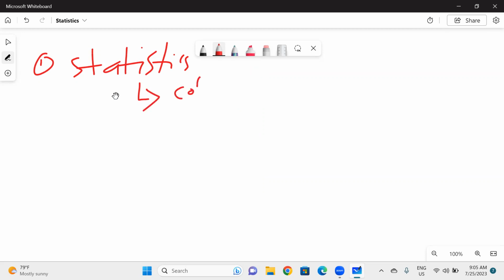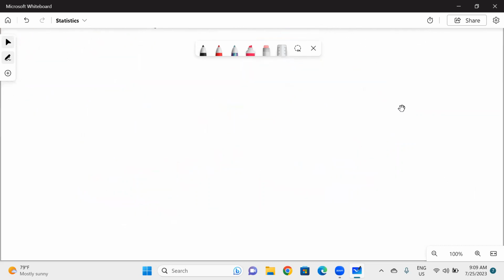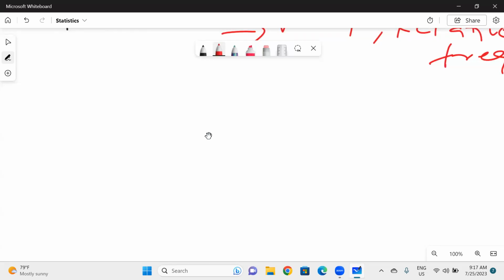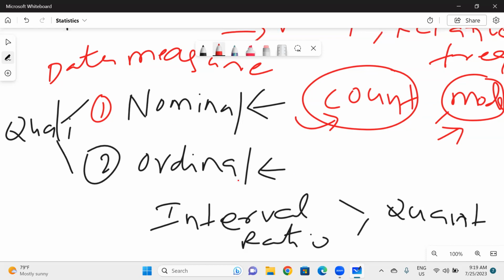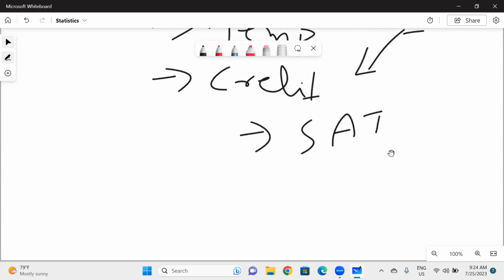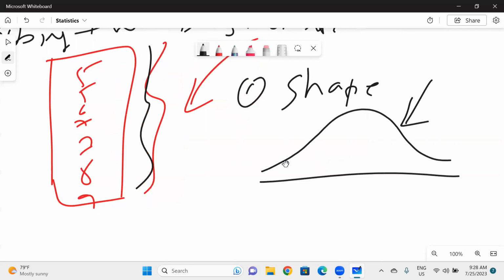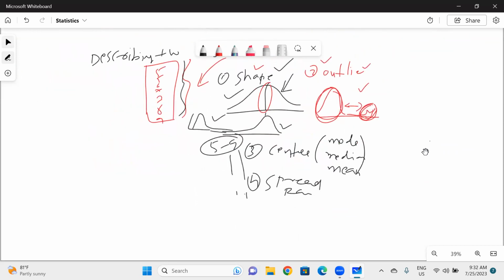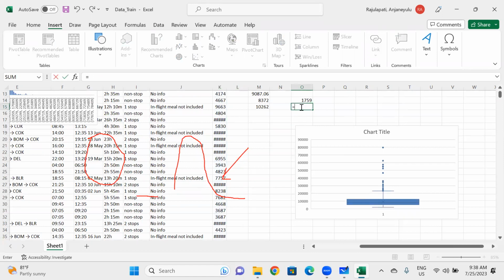Introduction to Statistics | Understand Data the Smart Way!"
What is Statistics and why is it so important in today’s data-driven world?
In this beginner-friendly video, we’ll walk you through the basics of statistics, including:

✅ Definition and purpose of statistics
✅ Real-life applications in business, health, and technology
✅ Types of statistical analysis
✅ The difference between data, information, and insight

Perfect for school students, college learners, and anyone starting their journey in data analysis or data science.